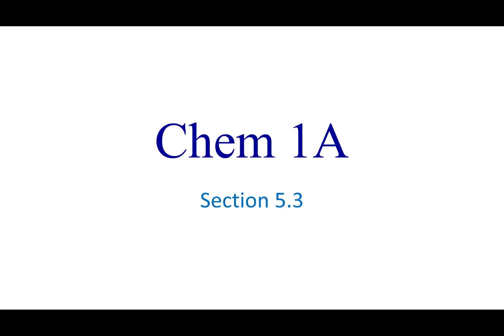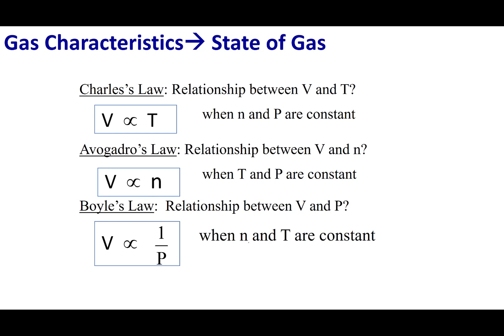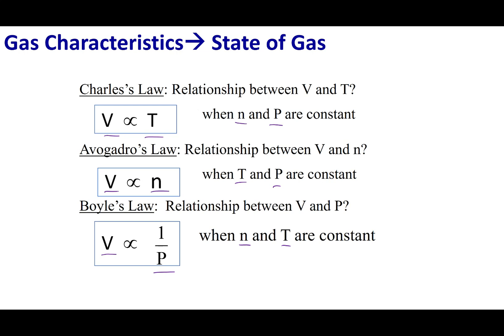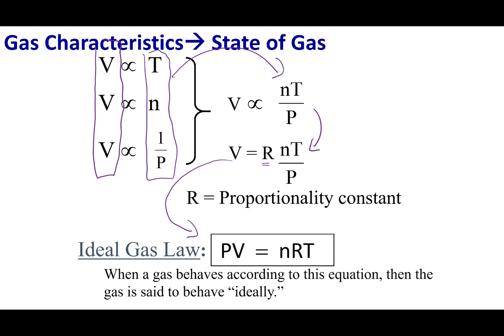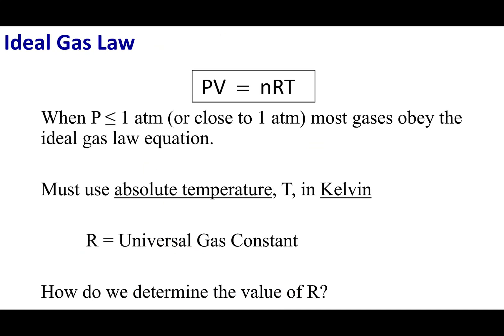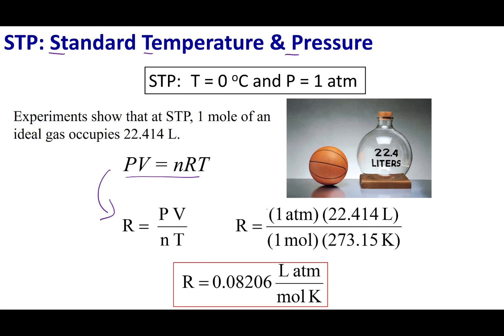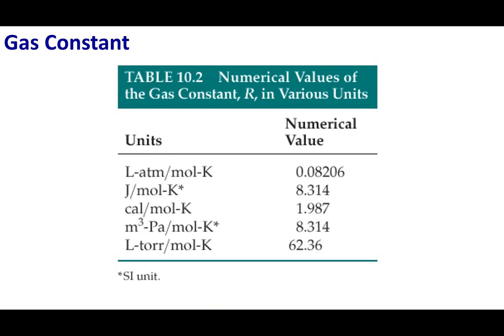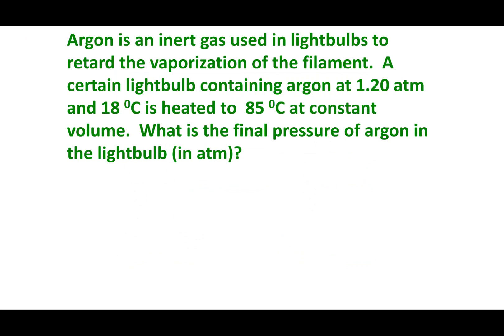Section 5.3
Topics:
Gas Characteristics and State of the Gas
Ideal Gas Law
STP: Standard Temperature & Pressure
Gas Constant